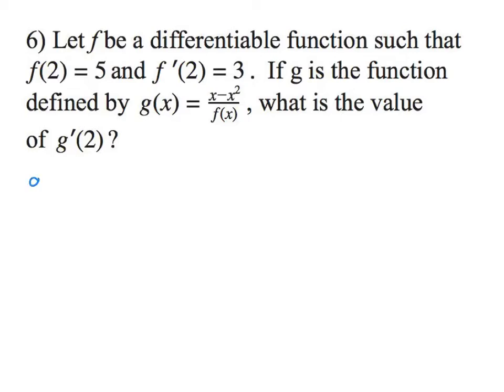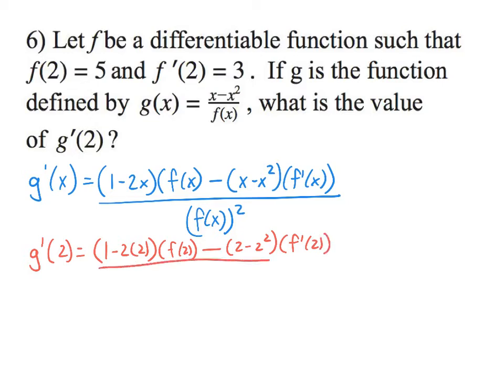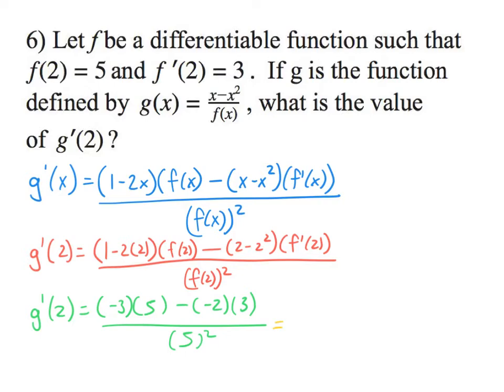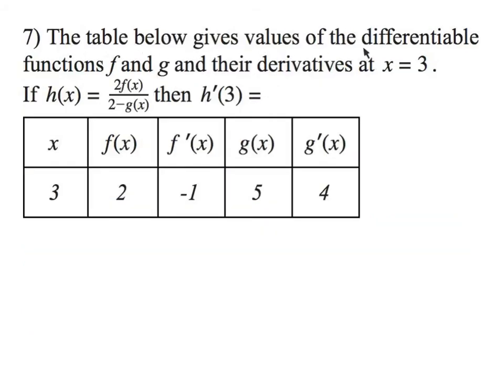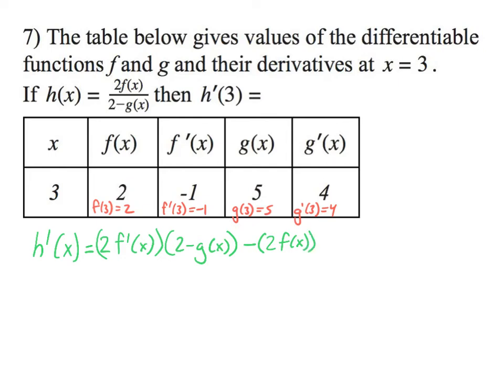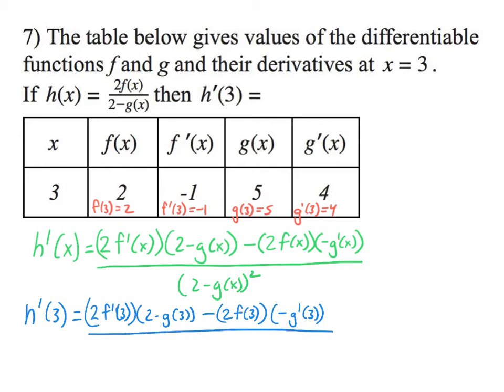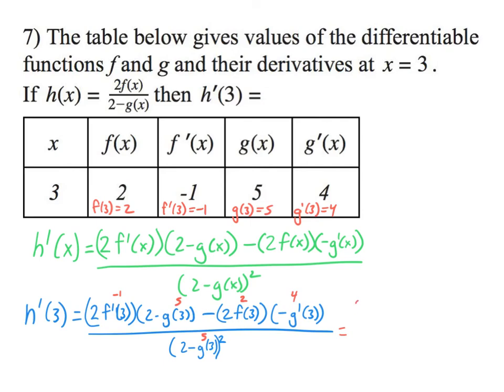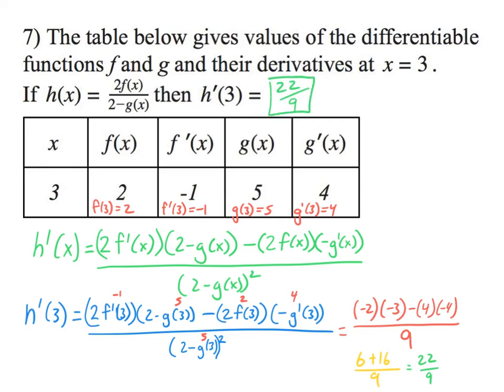2.9d Using Quotient Rule and Specific Values at a Point